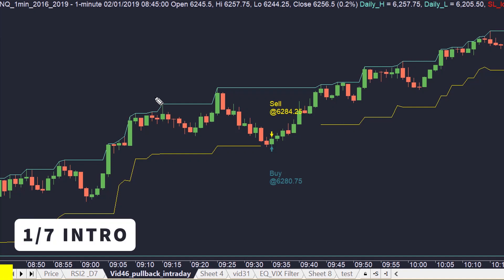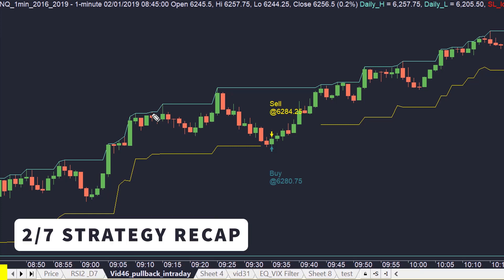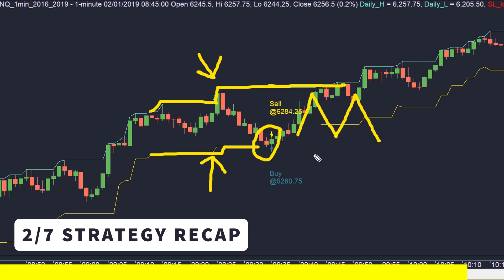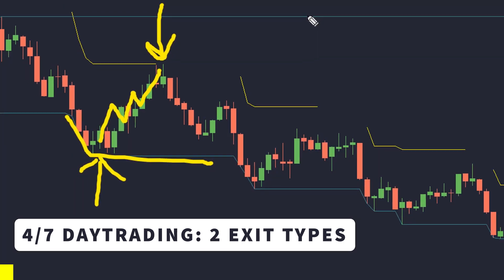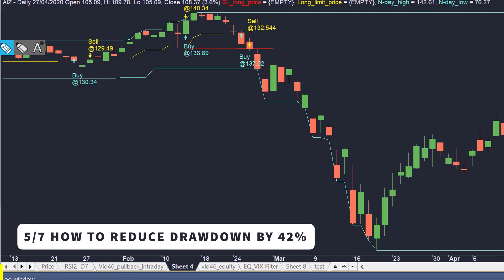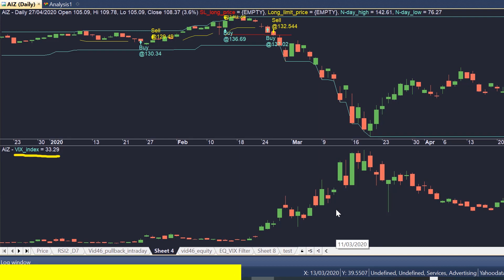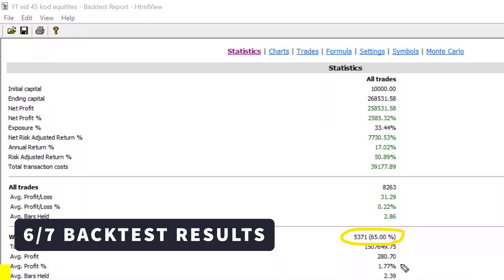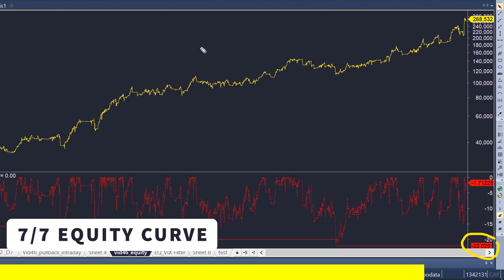COMPLETE Algo Trading Strategy | Pt. 2 [FREE CODE]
In this video, I continue discussing an algorithmic trading strategy that's entirely based on market structure. I apply it on intraday timeframe and discuss two possible exit techniques that can be used when daytrading it.